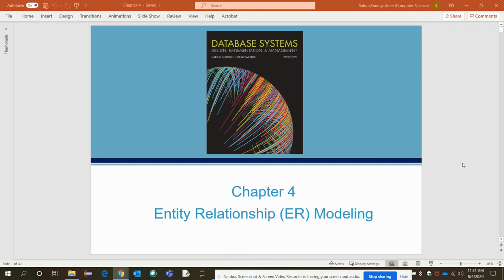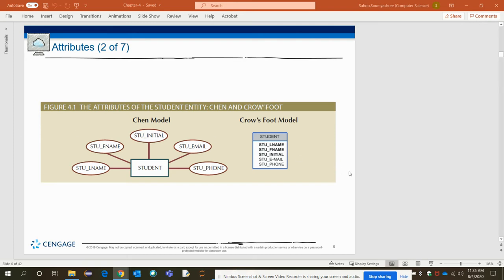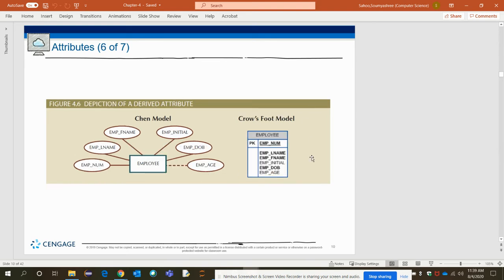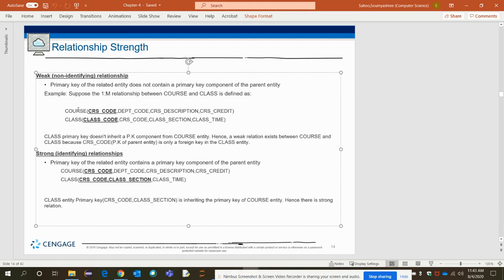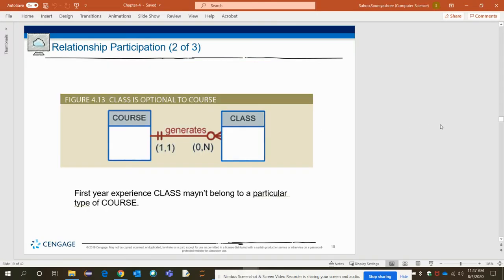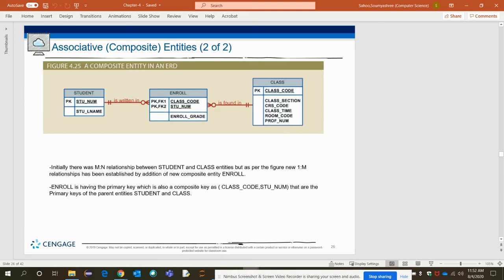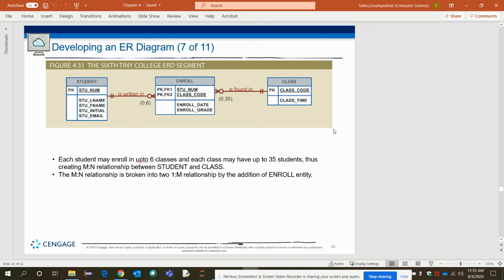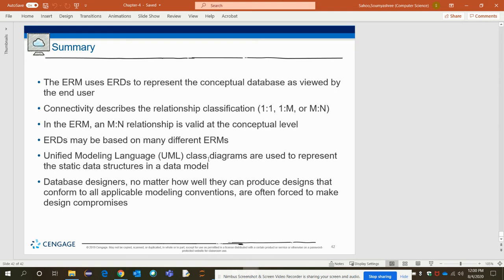ER Model- Database